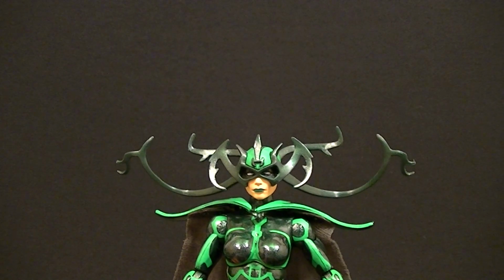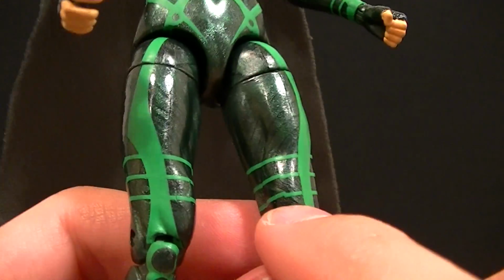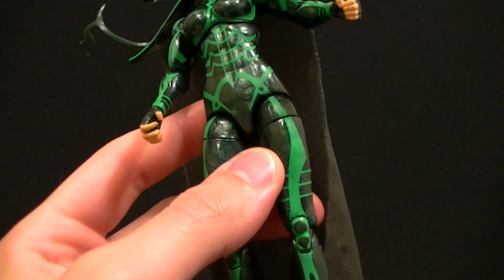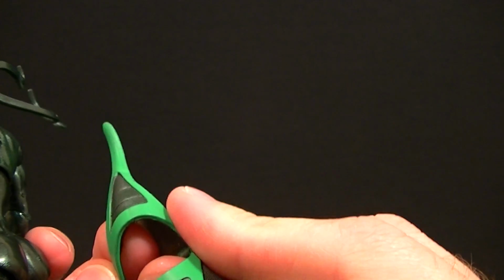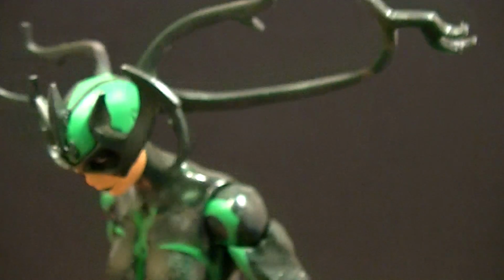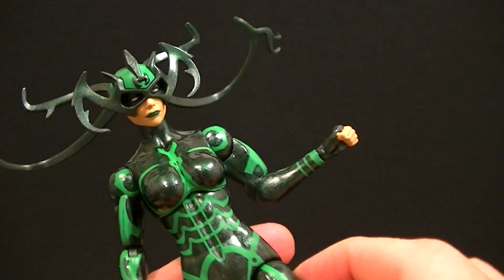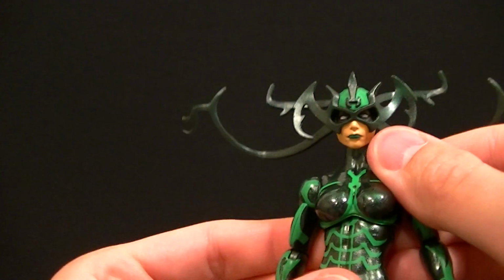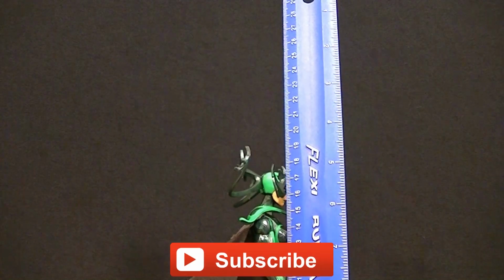Marvel Legends HELA SDCC Exclusive Figure Review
Check out another cool SDCC exclusive!